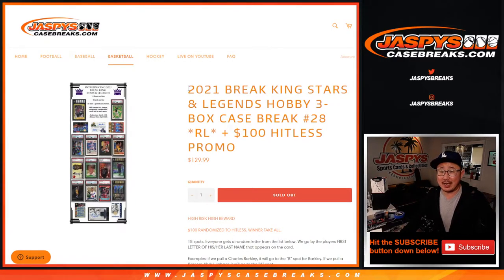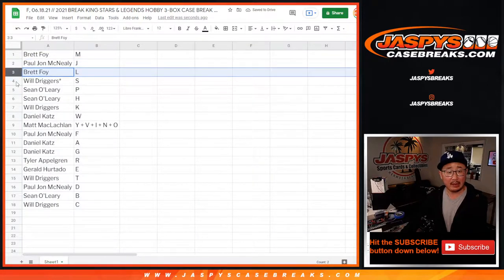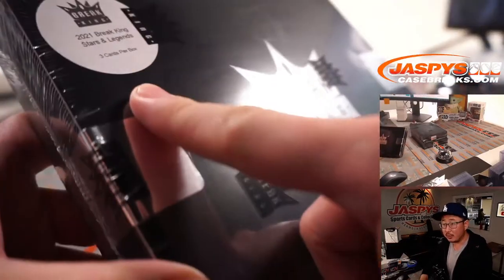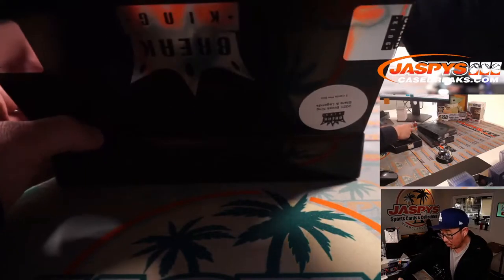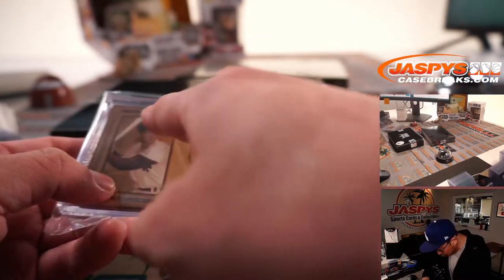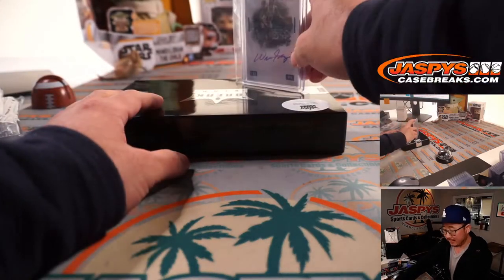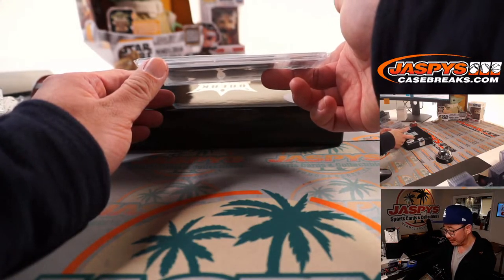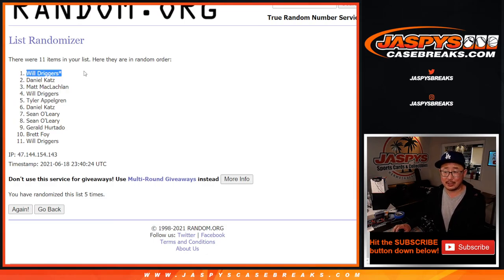F, 06.18.21 // 2021 BREAK KING STARS & LEGENDS HOBBY 3-BOX CASE BREAK #28 *RL*